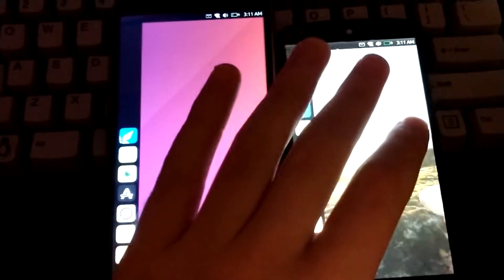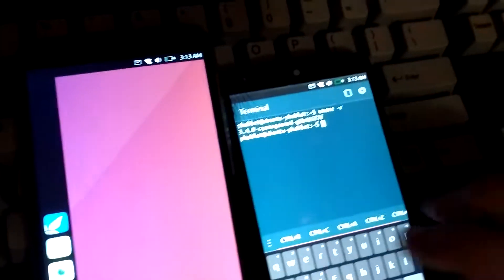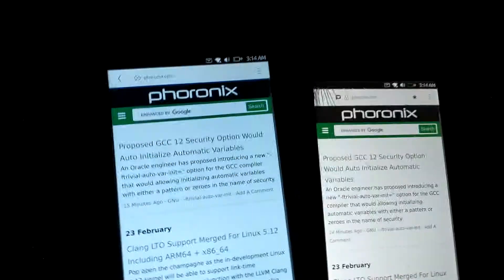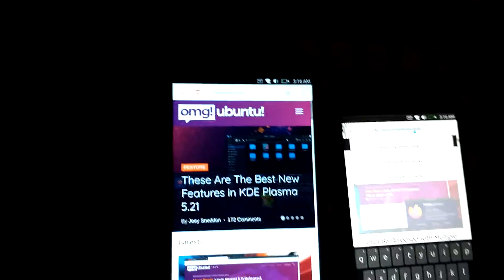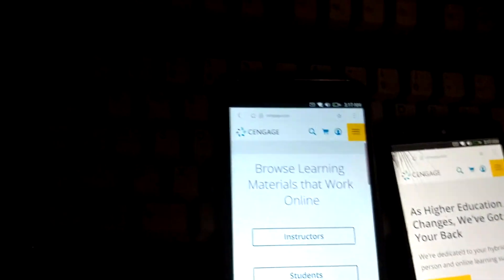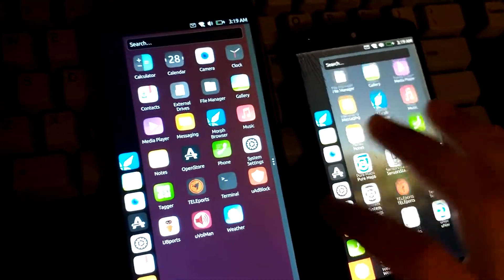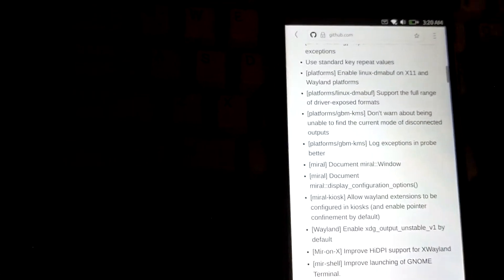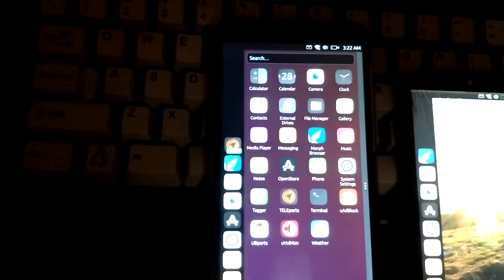Ubuntu Touch on the Pinephone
In this video i show the Pinephone side by side with a Nexus 5 also running Ubuntu Touch